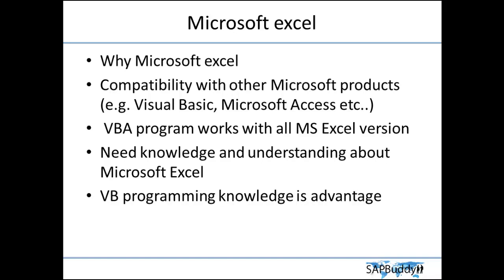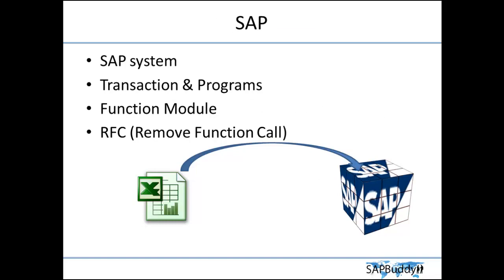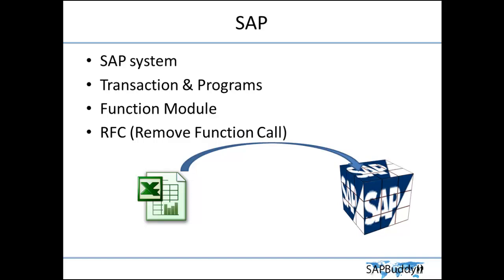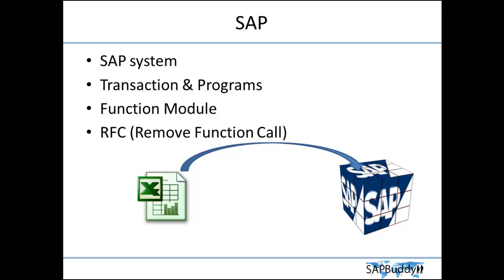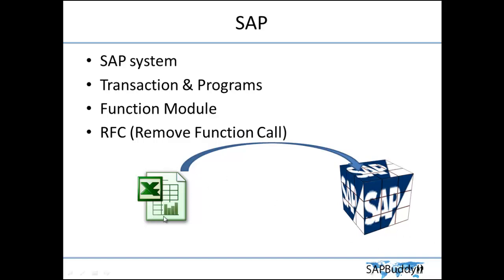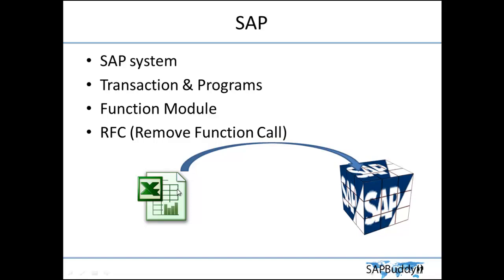Sap Excel integration Training Material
Sap Excel integration video designed and prepared by certified & experienced professional